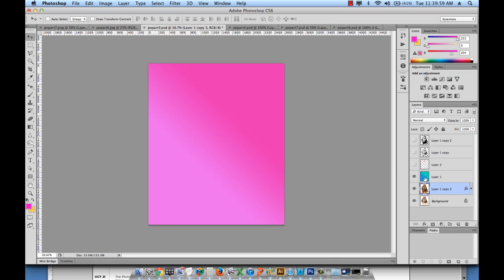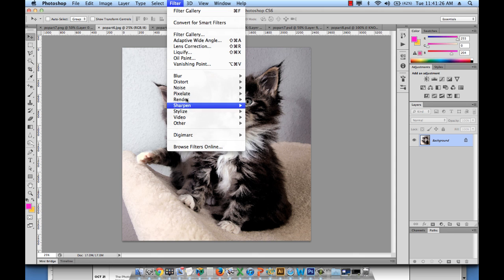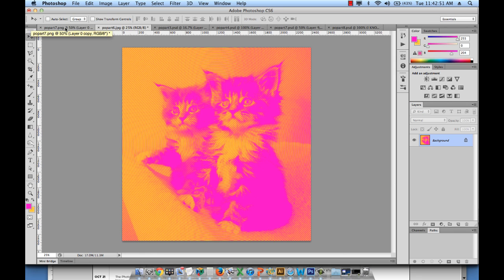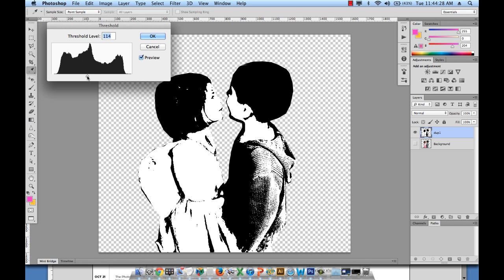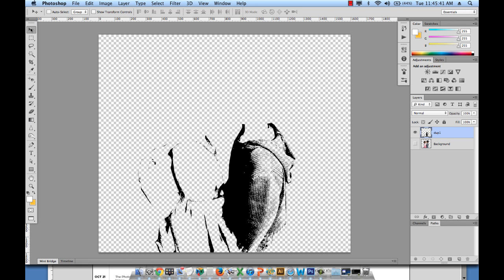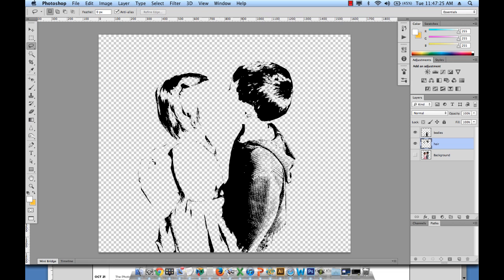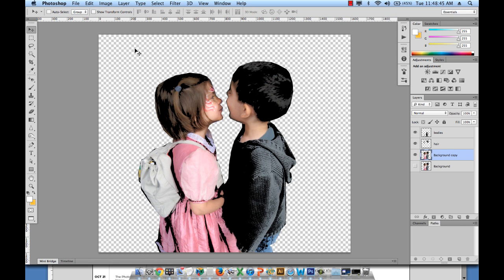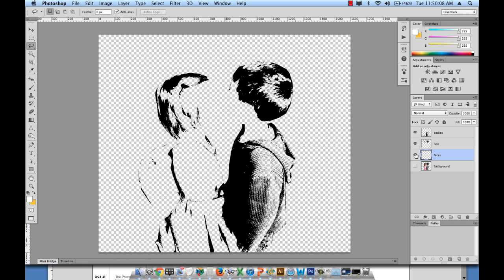Media Photography Part 53 ::: Pop Art design 1